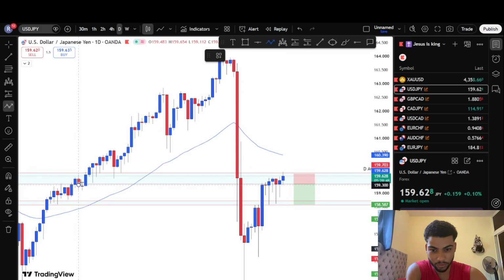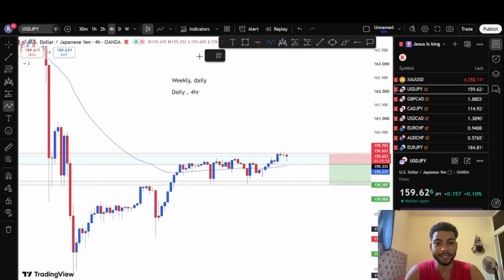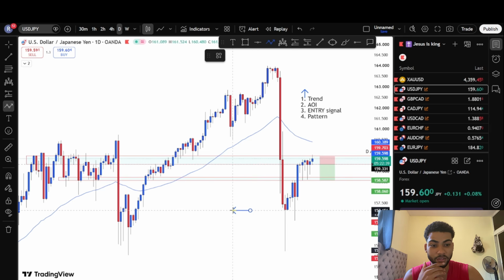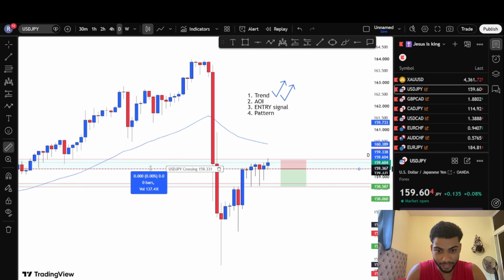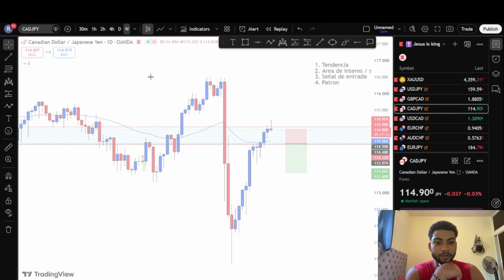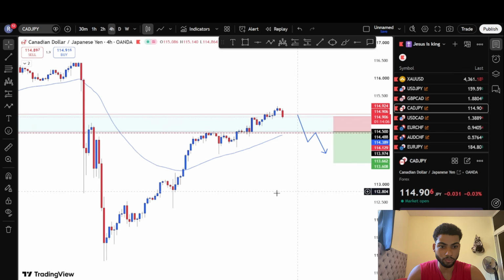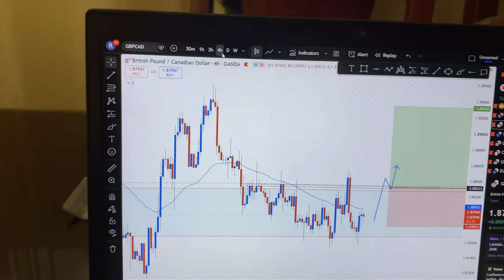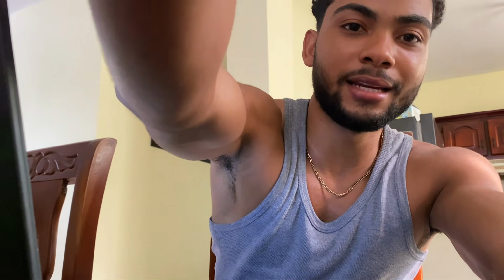No Trades this week ( Im getting super patience at this point )